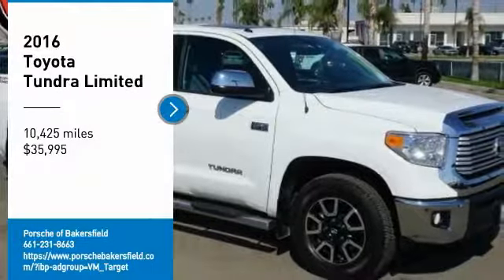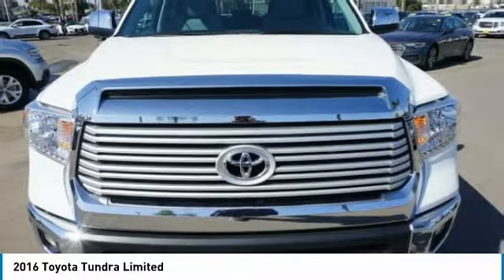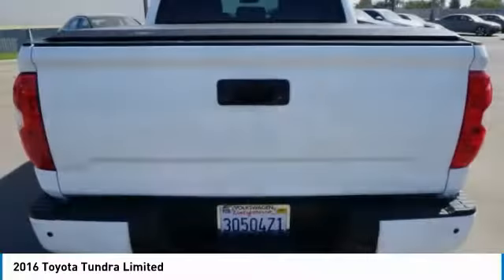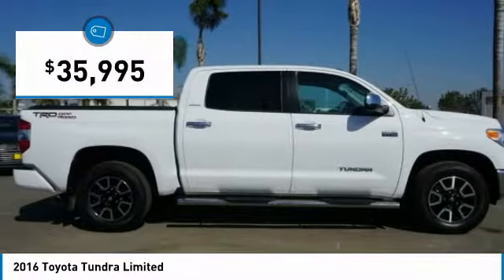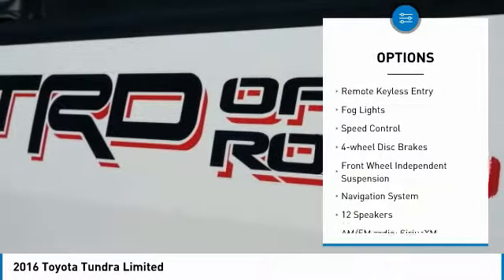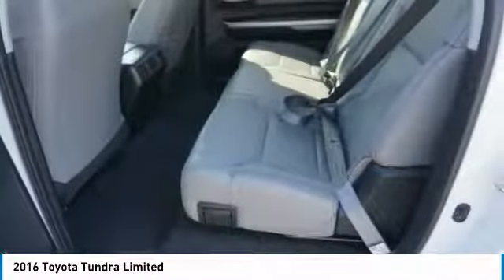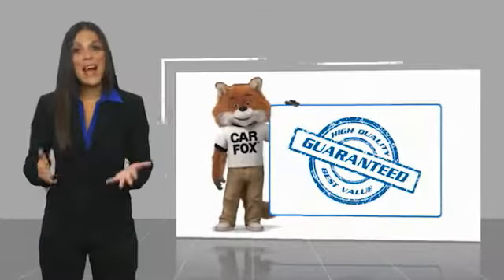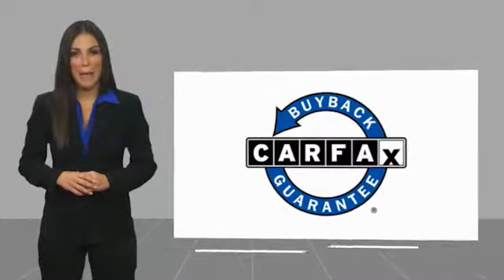2016 Toyota Tundra 2016 Toyota Tundra Limited FOR SALE in Bakersfield, CA A1488A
Stop in today for a test drive of this U 2016 Toyota Tundra

Black w/Leather Seat Trim. Super White     ONLY 10K MILES      MUST SEE      MANAGERS SPECIAL    Recent Arrival! Odometer is 35703 miles below market average!  Vehicle price and availability are subject to change without notice.